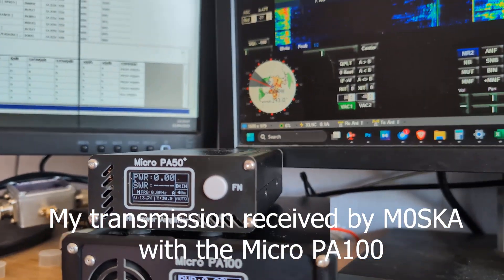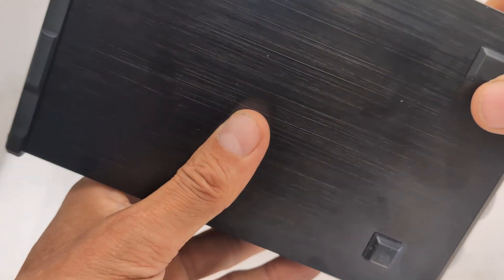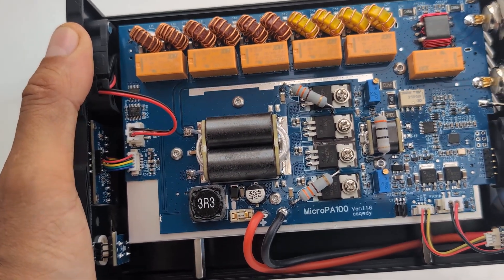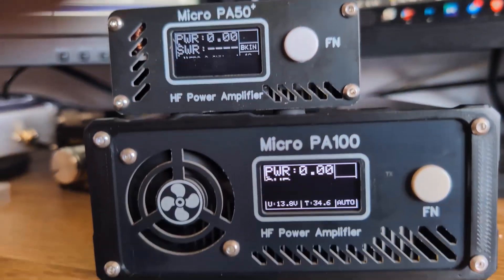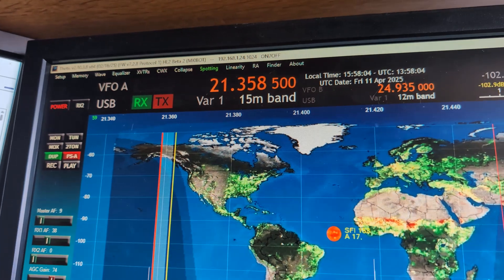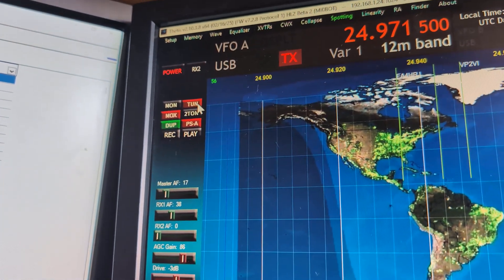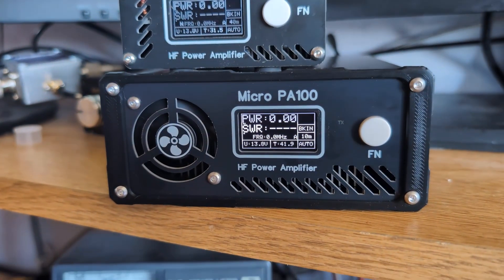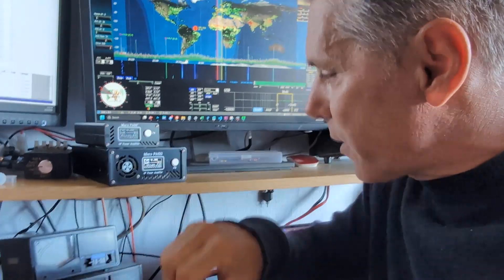The new Micro PA100 amplifier: unboxing and review. 5W in - 100W out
This is a review of the newly launched Micro PA100.